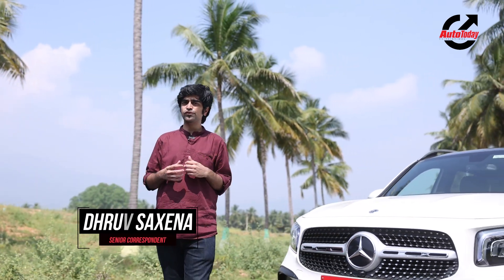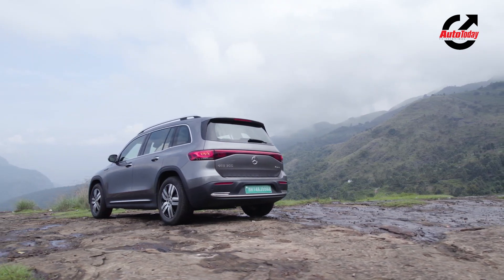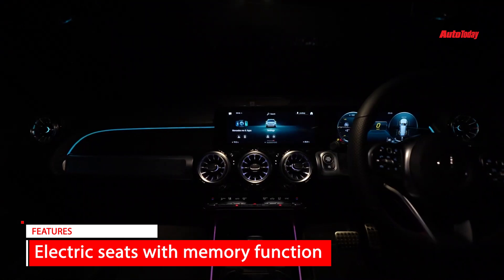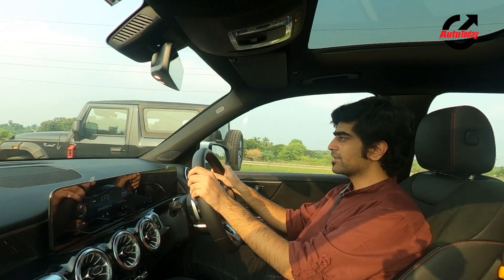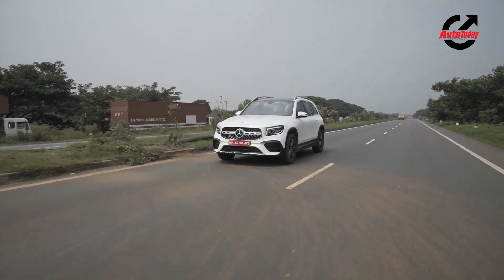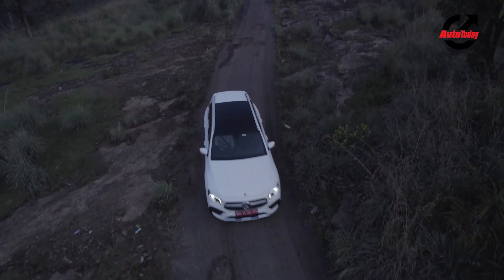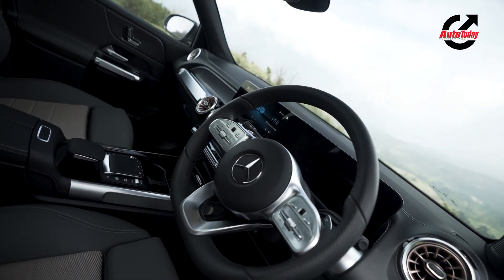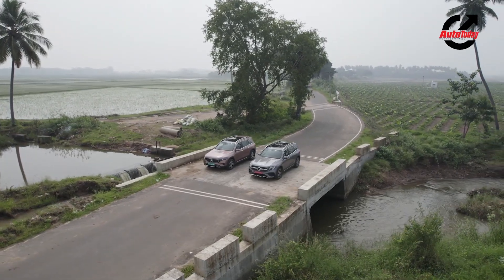Mercedes Benz GLB & EQB Review | First Drive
Mercedes-Benz has been ruling the luxury segment sales charts with its sedans and SUVs with even its AMG line-up generating very healthy revenues for the German car maker. To keep that momentum going, two new SUVs adorning the three-pointed star are entering the Indian car market – GLB and EQB, its all-electric counterpart. Before the two go on sale in India, we got a chance to drive these new Mercedes-Benz SUVs to get a feel of what they offer.

Mercedes-Benz GLB Price (ex-showroom):
- GLB 200 (petrol) | Rs 63.8 lakh
- GLB 220d (diesel) | Rs 66.8 lakh
- GLB 220d 4MATIC (diesel) | Rs 69.8 lakh

Mercedes-Benz EQB Price (ex-showroom):
- EQB 300 4MATIC | Rs 74.5 lakh